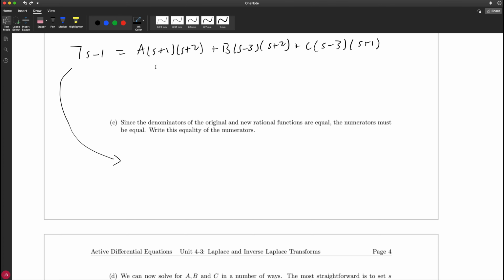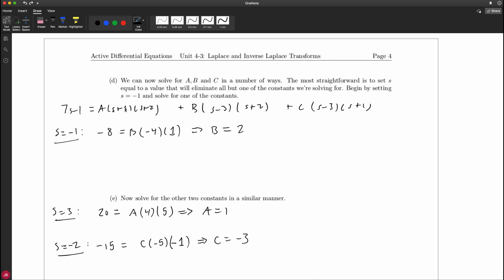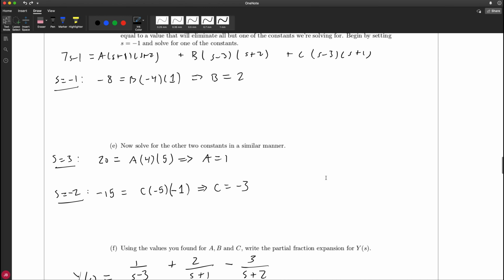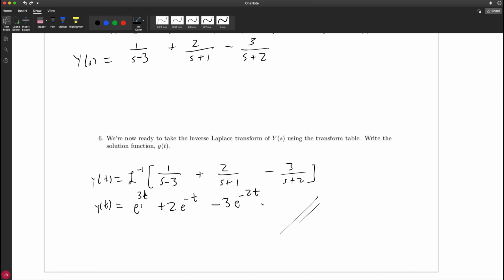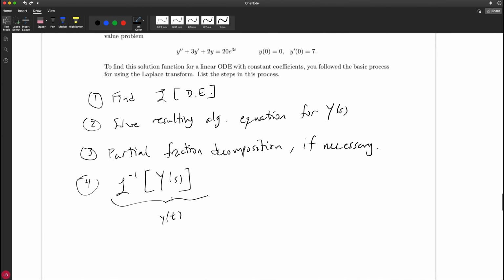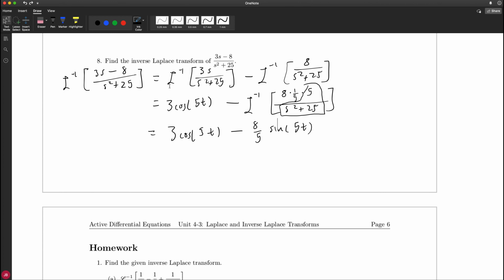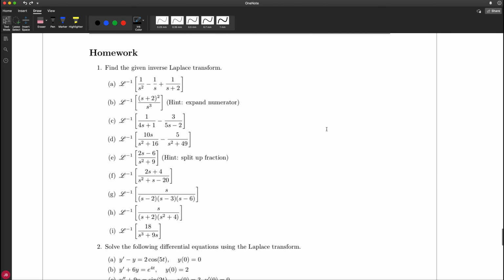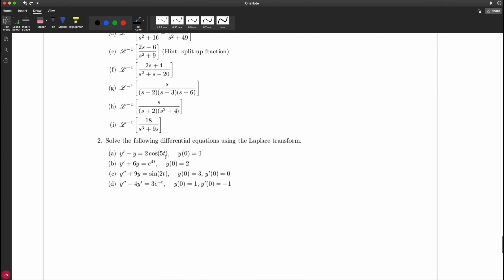MTH 410 Unit 4-3 part 2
Minor ERROR: At 3:00 I say "s" instead of "C."